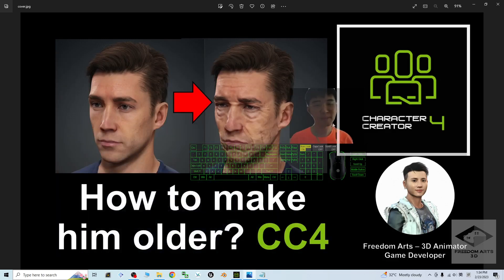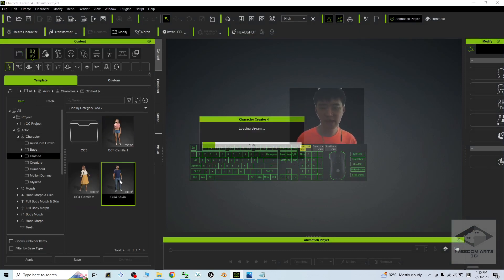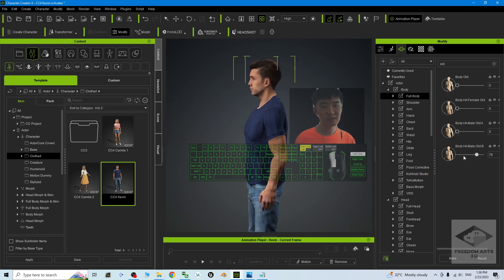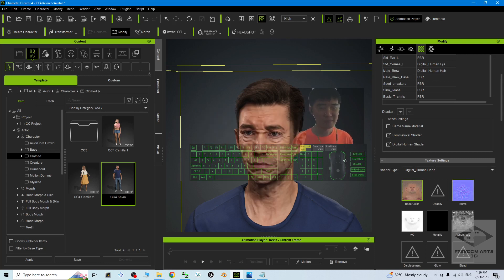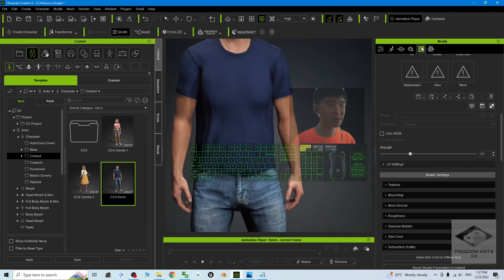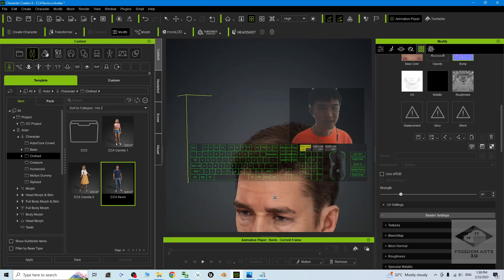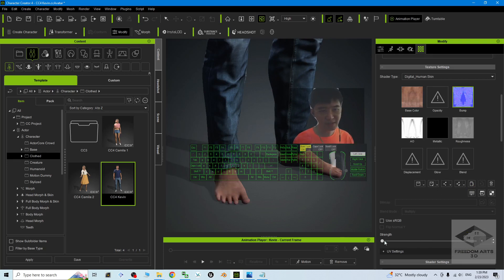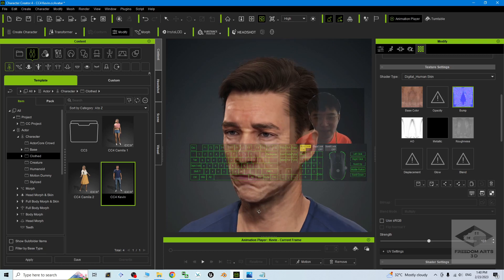How to make male avatar older? Character Creator 4 - CC4 - Tutorial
- Hey guys, how to make your CC4 male avatar getting older and older finally like a grandfather? This is my step-by-step tutorial on how to do this! ENJOY! and have fun! Happy 3D Modeling, 3D Animation and 3D Game Dev! ENJOY!

Get iClone 8 and CC4 Contents

Your friend,
FREEDOM